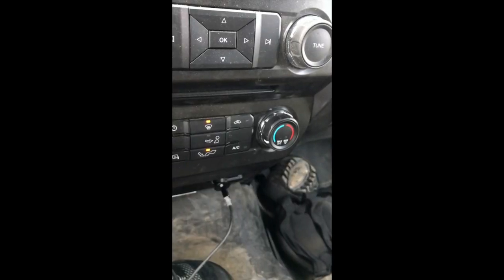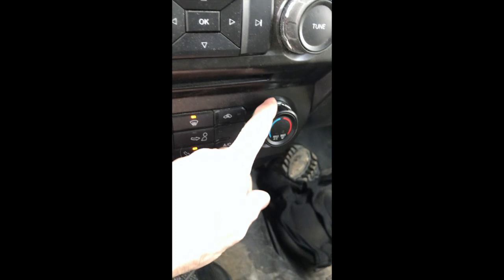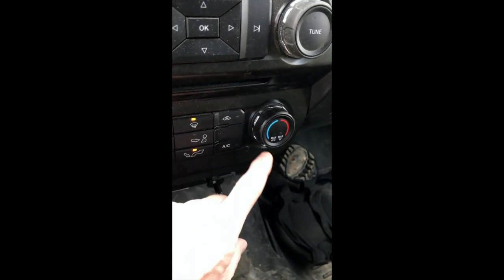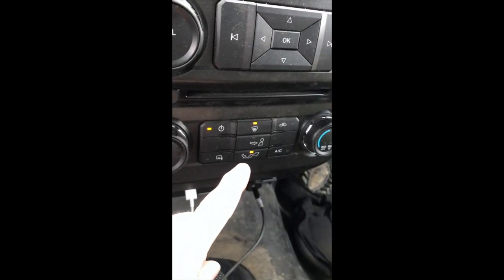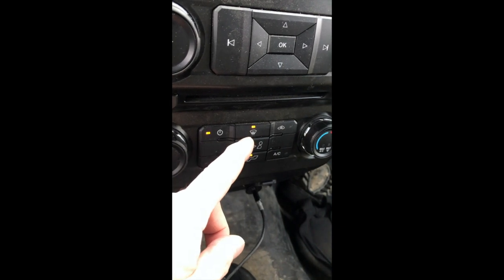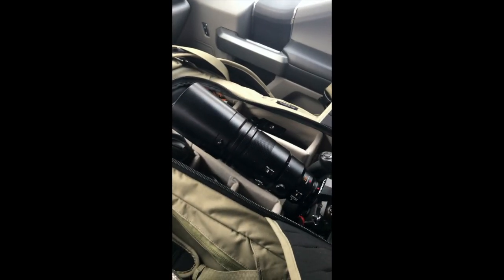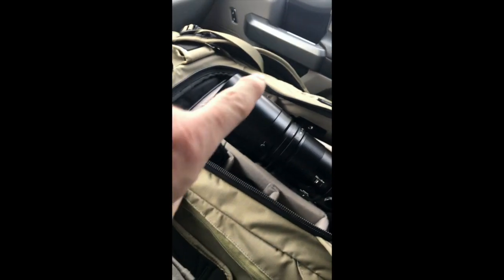Cold weather tip for your lenses.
Short clip I did on the road regarding about keeping the front element of your lens cold!